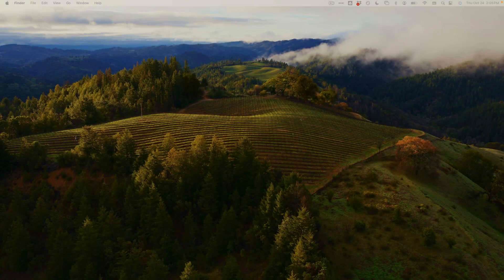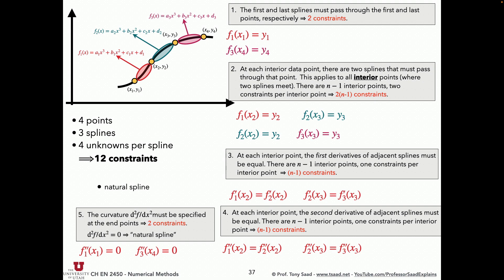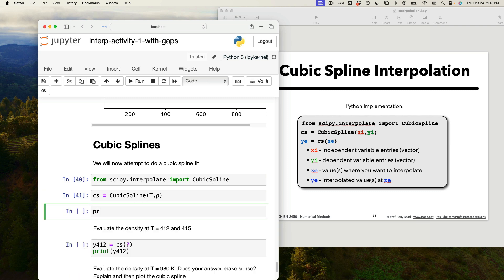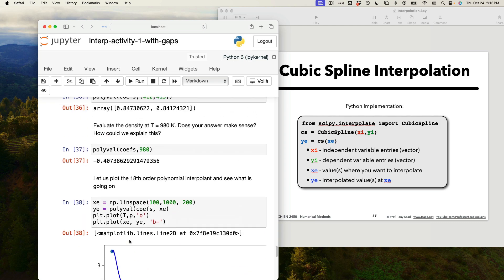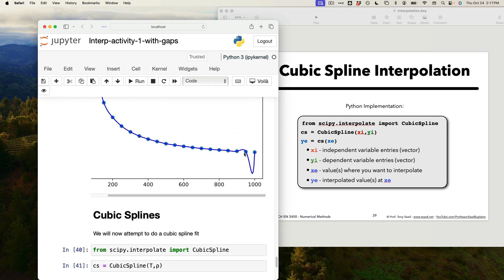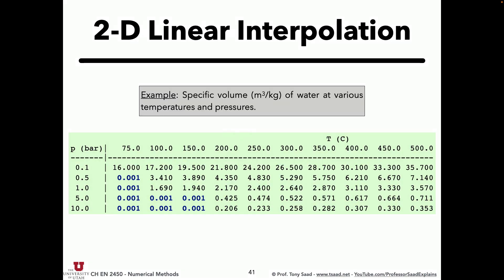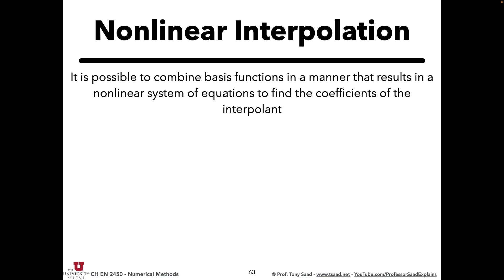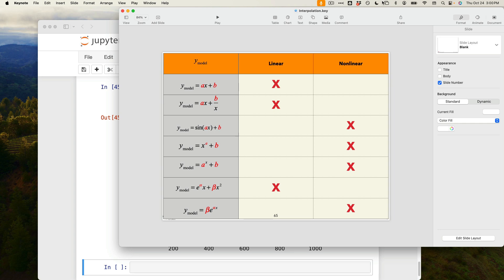Lecture 16: Interpolation 3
Final lecture on interpolation. example of cubic splines in python. 2d interpolation. introduction to general interpolation with general basis functions. nonlinear interpolation.